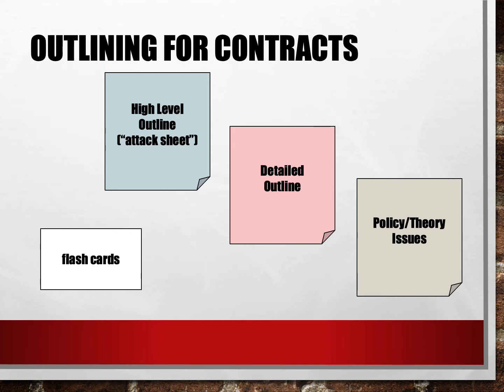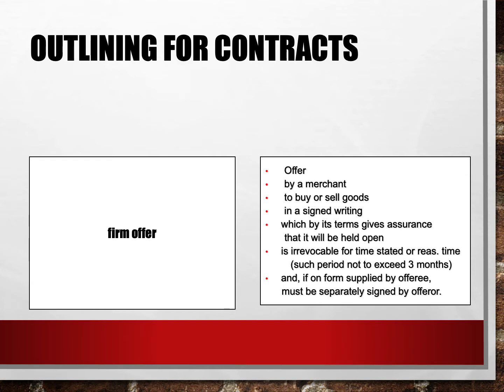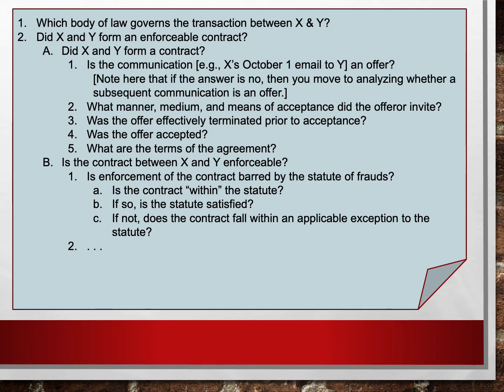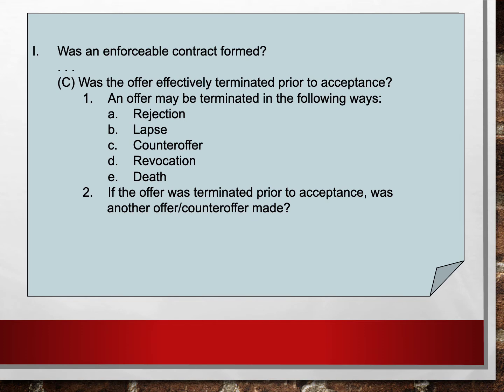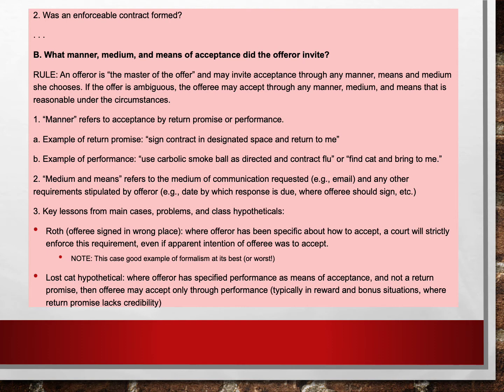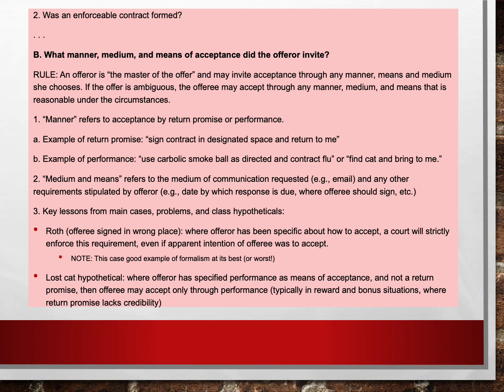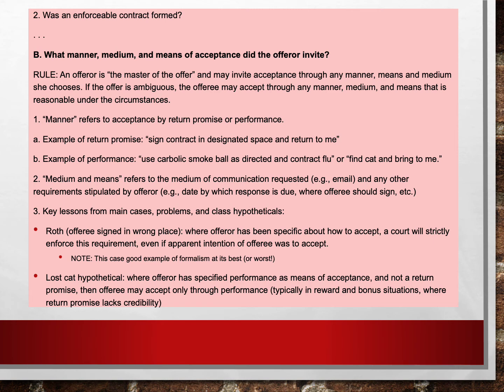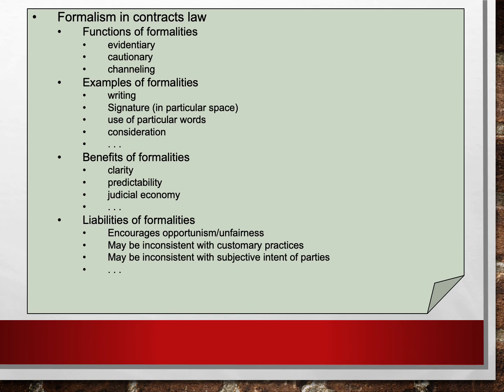Outlining for contracts